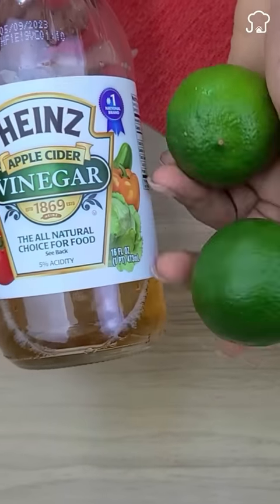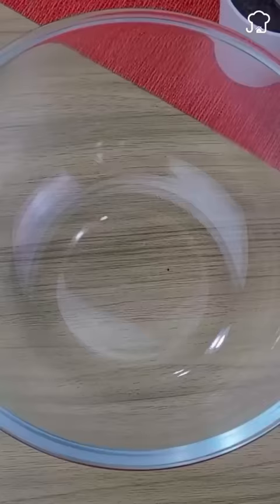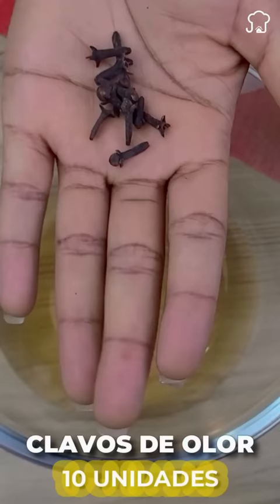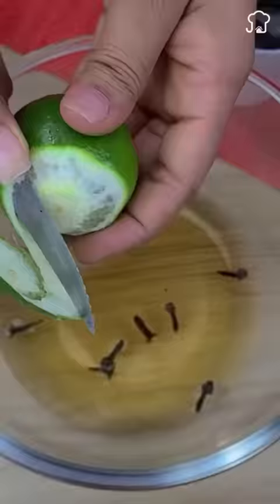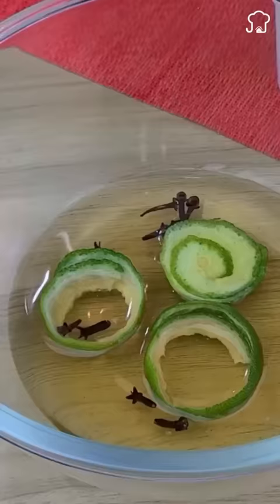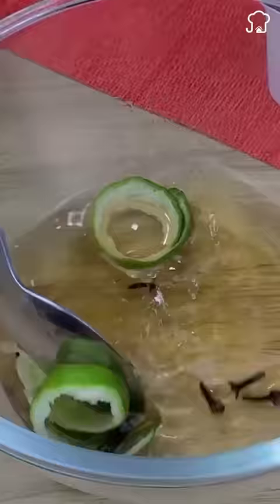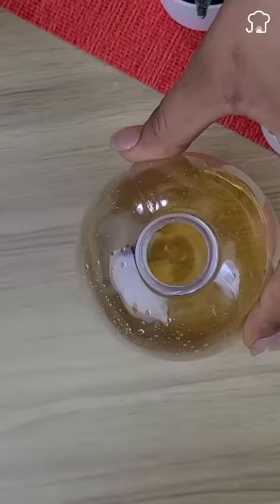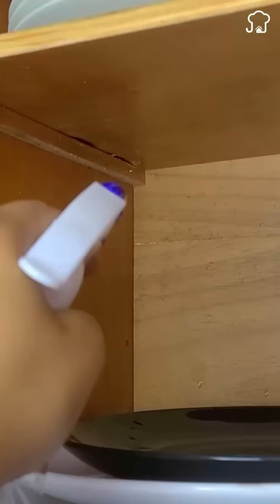This is the secret to disappear cockroaches from your house in just one day.